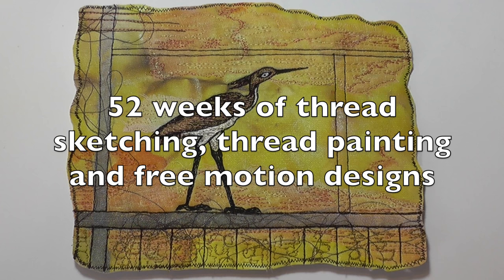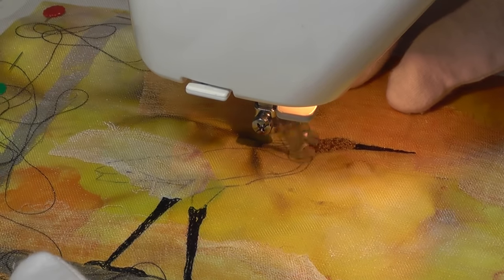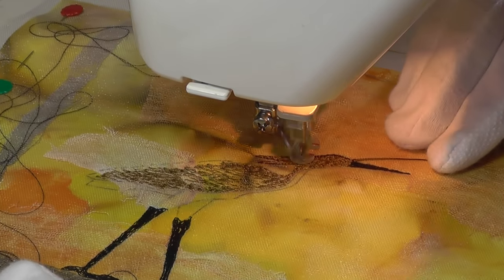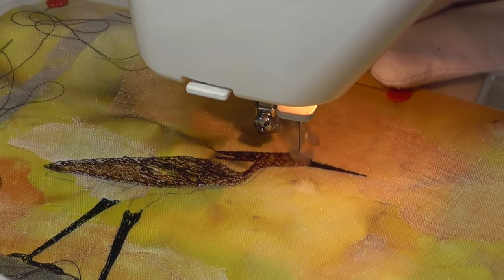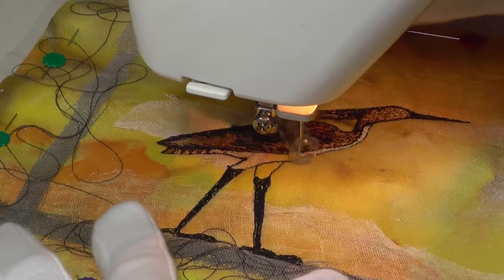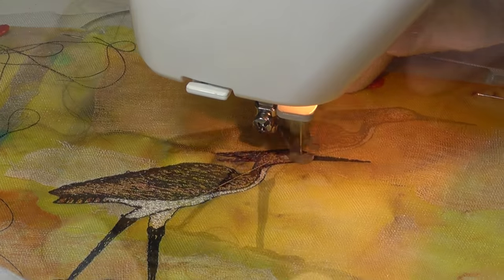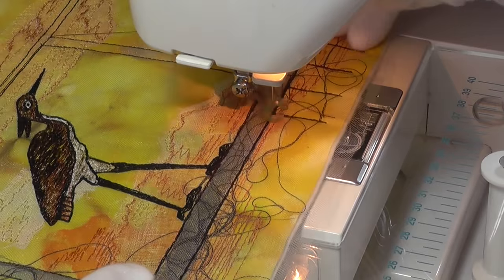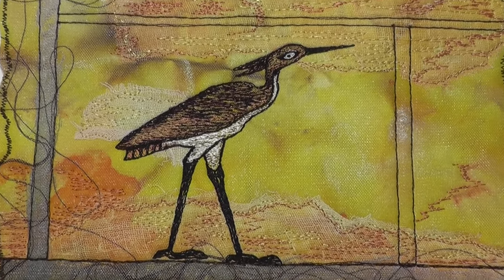Thread Sketching in Action No 24 - Stitched Egyptian Art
Stitched Egyptian Art features in Week 24 of Thread Sketching in Action - 52 weeks of thread sketching, thread painting and free motion designs, as they are created on a domestic sewing machine. These demonstrations form an ongoing collection of ideas for stand-alone thread-sketched pictures and ideas for quilting larger works. For more tips, tutorials and techniques visit my